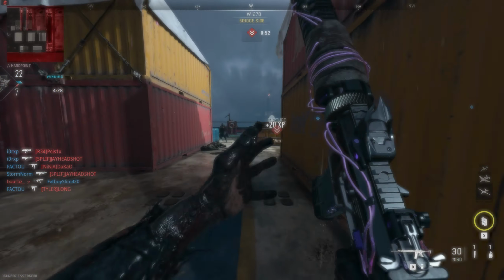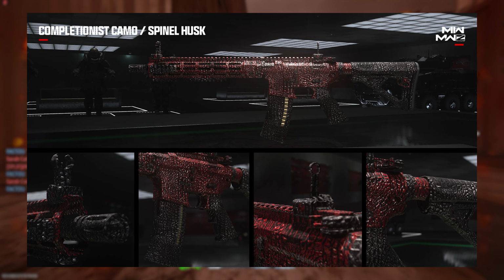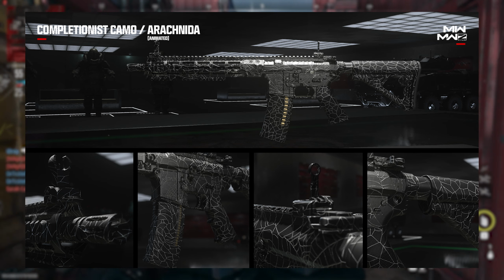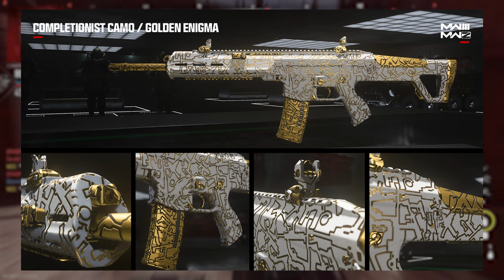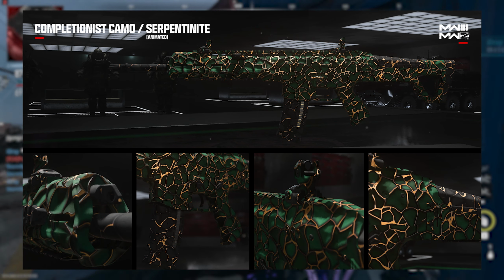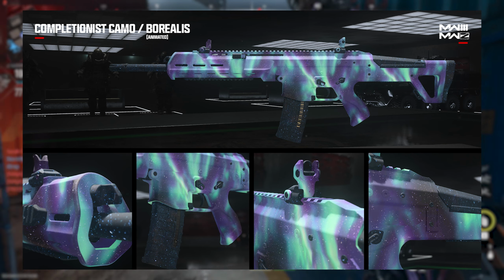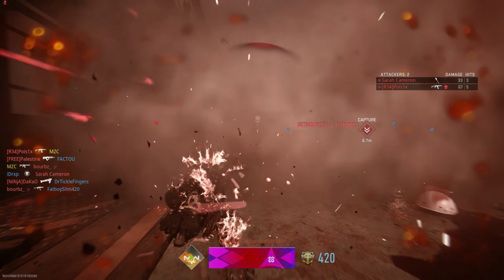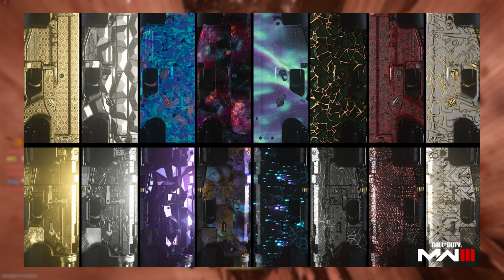MW3 ZOMBIES MASTERY CAMOS REVEALED!!! 8 NEW MASTERY CAMOS!!!